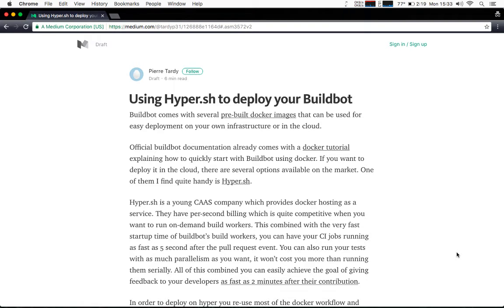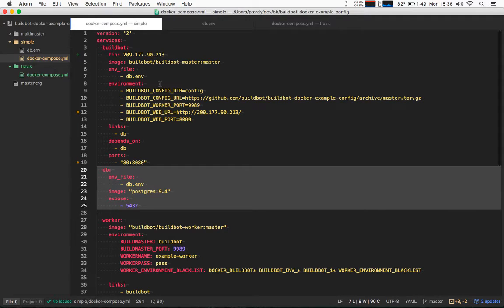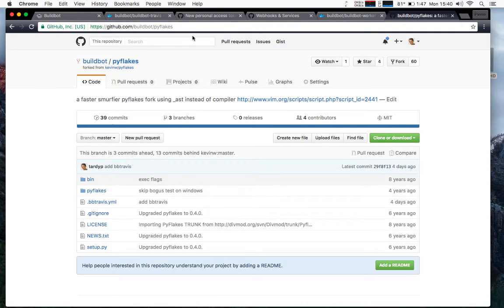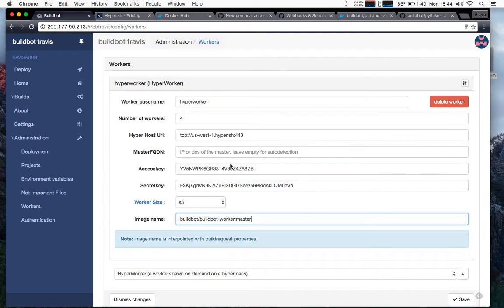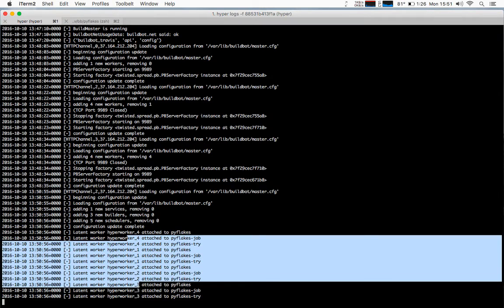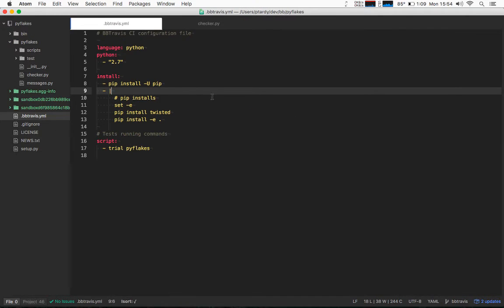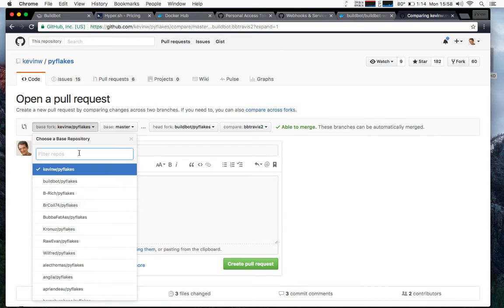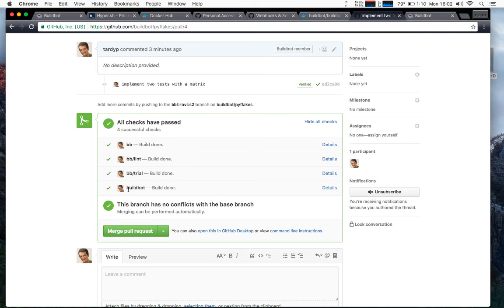Setting up buildbot travis on hyper.sh in 20 minutes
This videos shows the basics of buildbot travis setup, using hyper.sh as a hosting service.